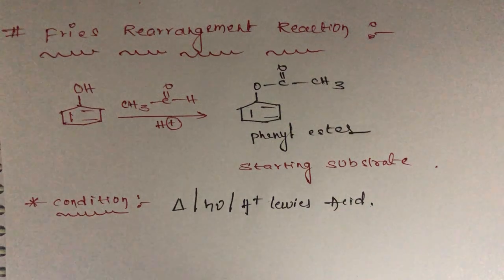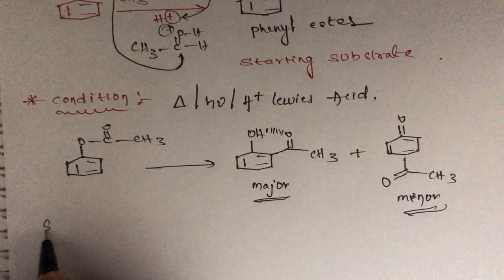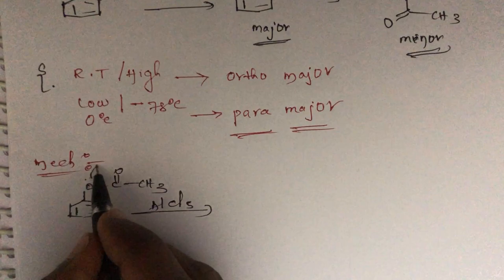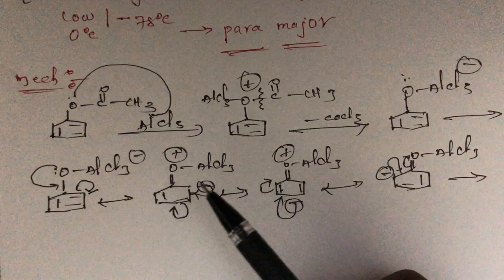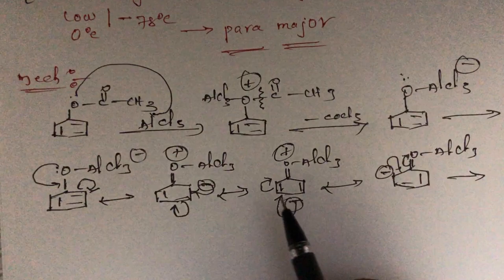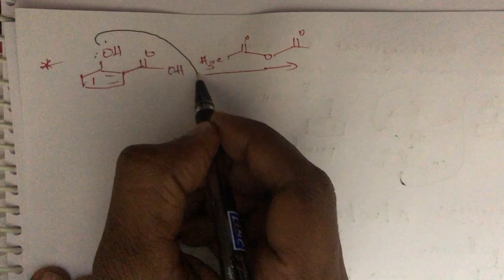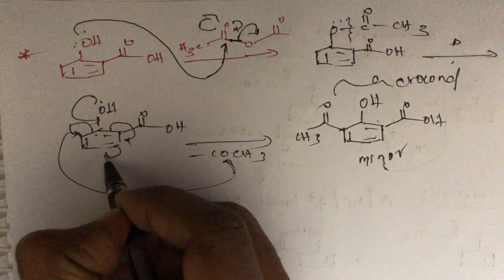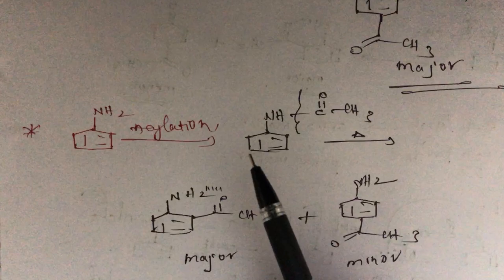Fries Rearrangement reaction | Named reaction | organic chemistry | Ramathirtham Ramesh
Hello friends in this video you will learn about Fries rearrangement reaction. For more reaction I given the links below if you want few more named reaction i left the links in below please watch those videos